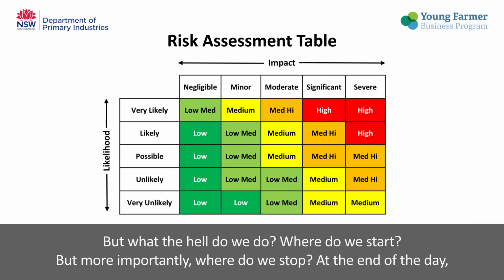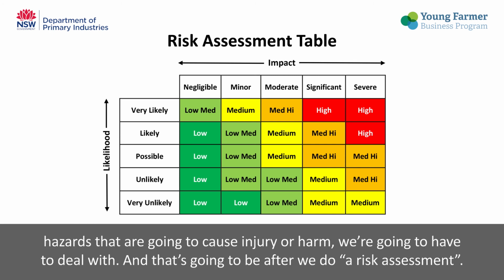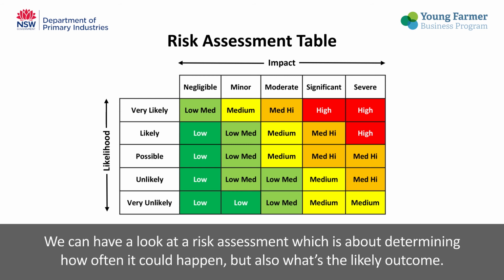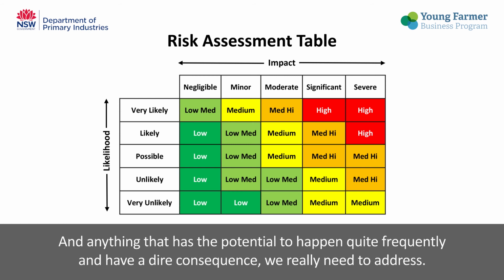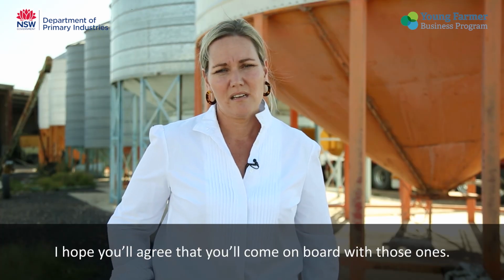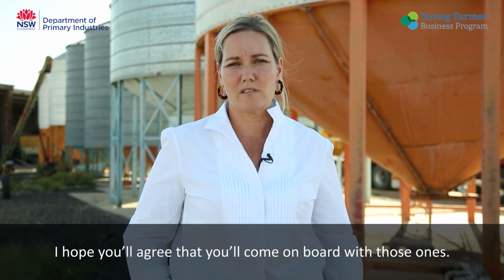Work Health and Safety (WHS) | Keeping your workplace safe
The terms ‘hazard’ and ‘risk’ are introduced and explained in this video. Once we have identified hazards in our farm businesses, we need systems in place to reduce the risk. A ‘Risk Assessment Table’ and ‘Hierarchy of Control’ can be useful in this process. Find out more about the Young Farmer Business Program:

The Young Farmer Business Program has been funded by the NSW Government through the Department of Primary Industries (NSW DPI) to help young farmers and fishers in New South Wales, Australia, develop better business skills. The program hosts workshops and events across NSW as well as developing business tools and templates, facilitating opportunities for business coaching and mentoring, and identifying grants and loans open to young farmers and fishers.